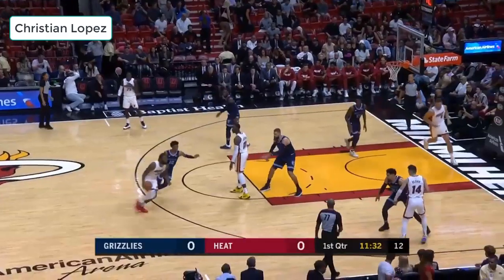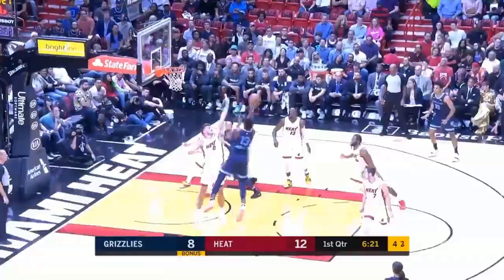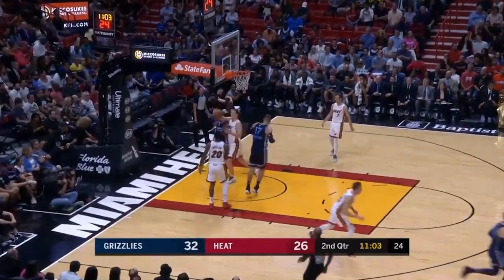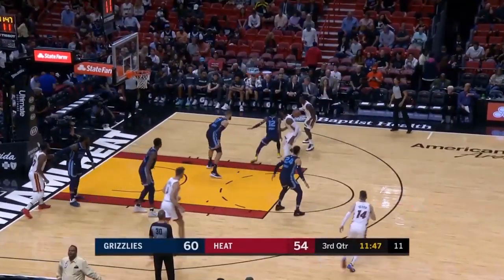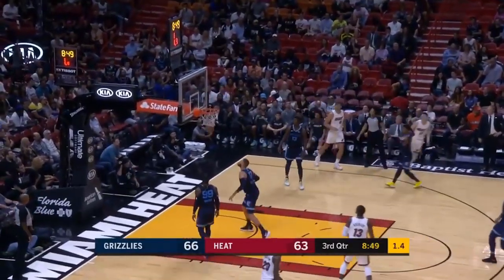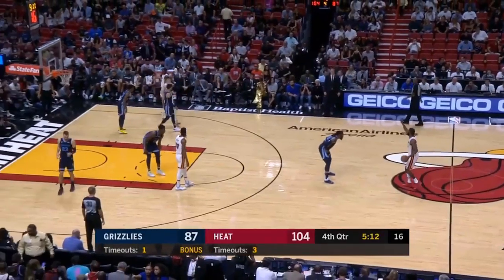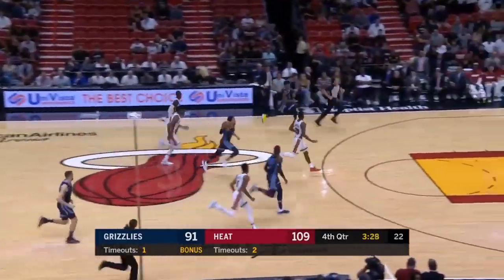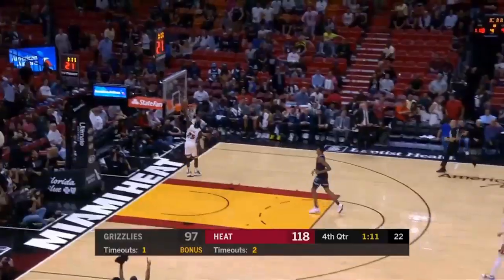Miami Heat vs Memphis Grizzlies - Full Game Highlights | October 23, 2019-20 NBA Season